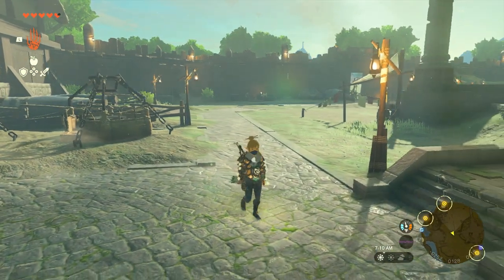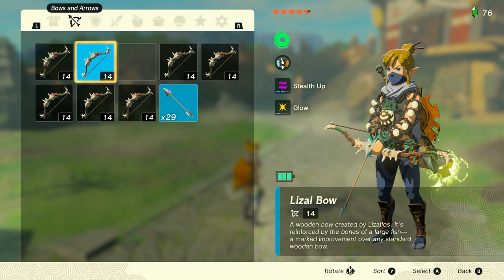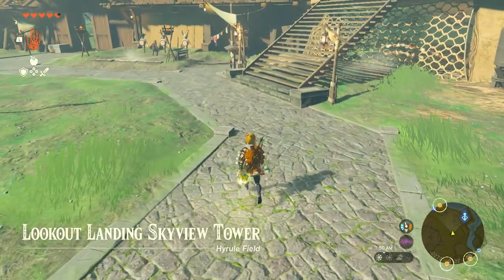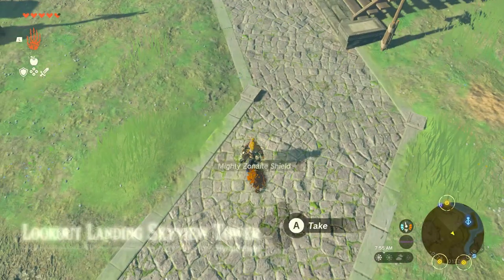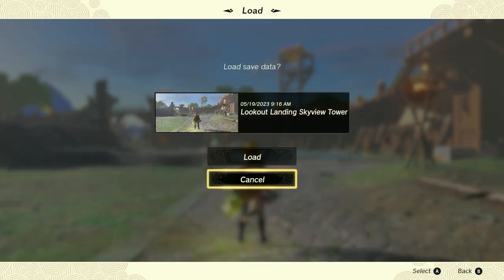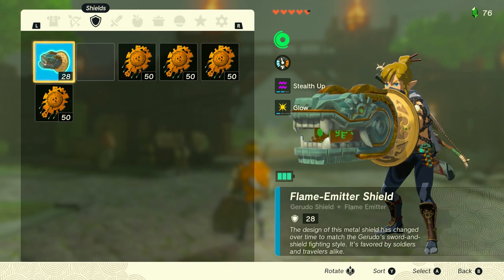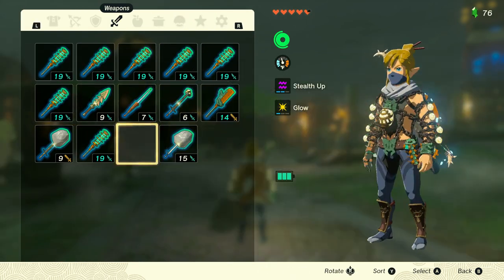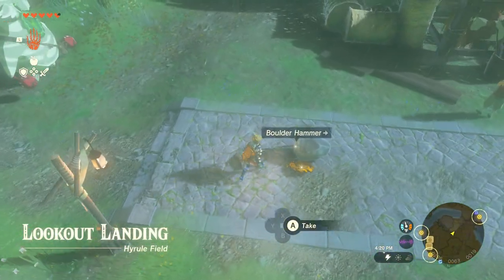Duplicate Weapons Shields and Bows Zelda Tears of The Kingdom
How To Duplicate Weapons Shields and Bows Zelda Tears of The Kingdom

Nintendo Switch

Turbo Controller